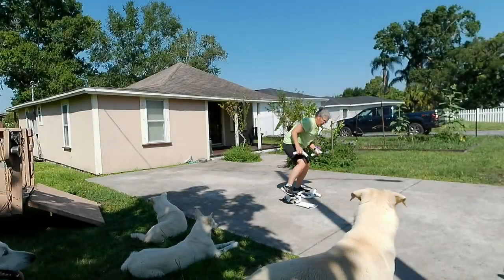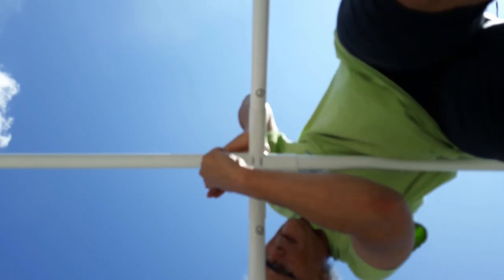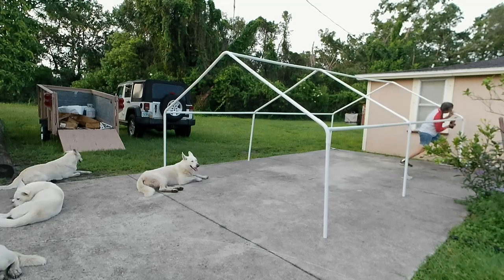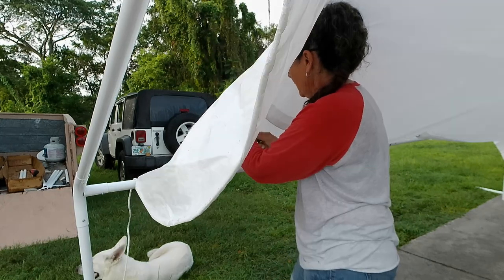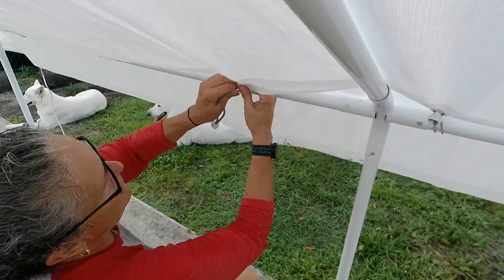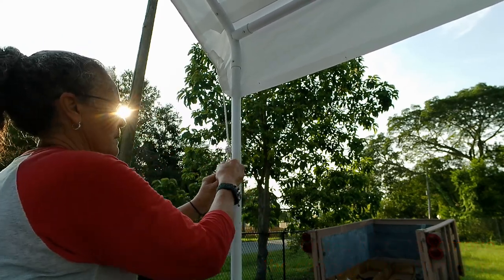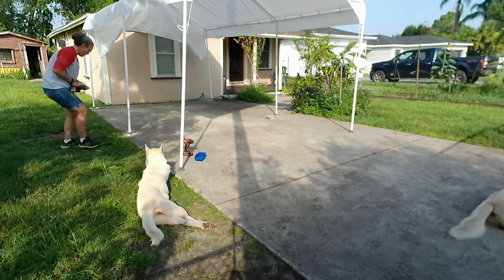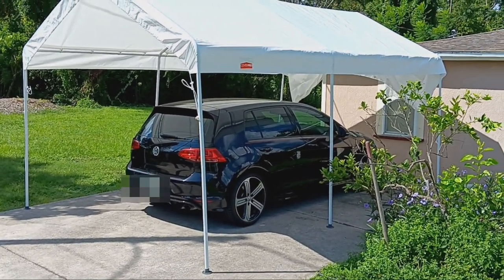Harbor Freight $109 car canopy ~ howididit ~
Hello there, how are ya? Welcome back to howididit. About 3 hours of work over 2 days, and my Son has a cover for his car. This is such an easy canopy to assemble, and the best part is was relatively inexpensive. This is the same canopy I installed at the barn about 3 years ago to cover the 1987 Toyota RV, that canopy has held up like a charm.